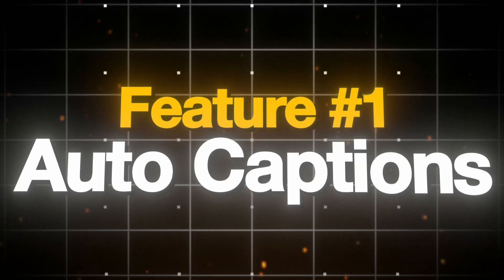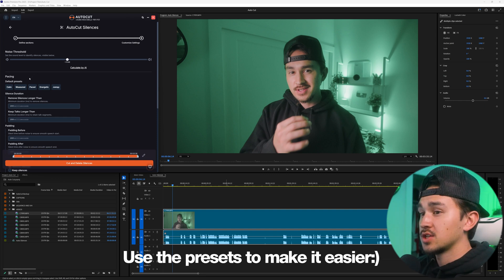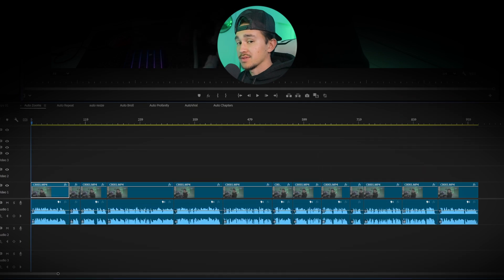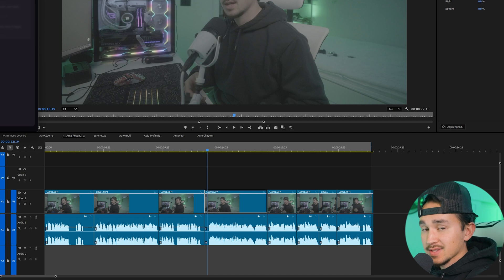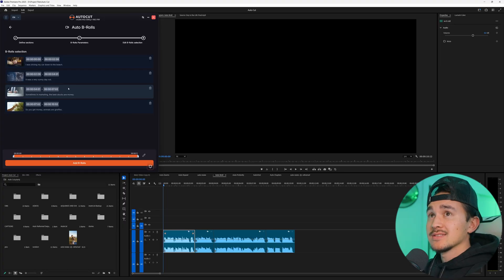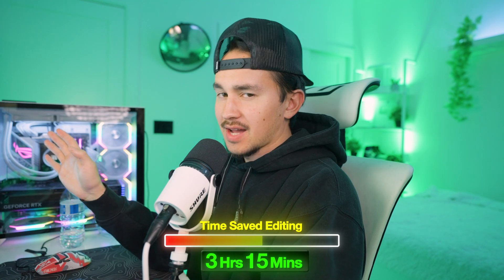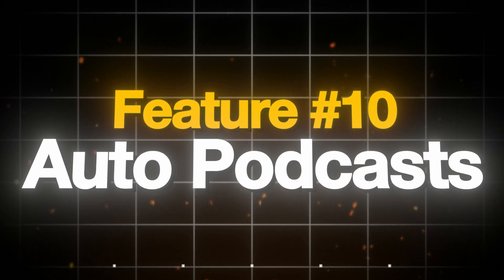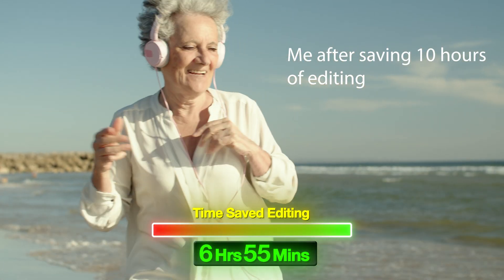This AI Plug-in Changes Everything in Premiere Pro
In this video I show you how this brand new AI Plug-in will literally edit your videos for you! There is over 10 features inside this plug-in that I cover for Premiere Pro!

(Also available in Davinci Resolve)

0:00 INTRO
0:19 Auto Captions
1:25 Auto Silences
2:10 Auto Zooms
3:59 Auto Repeat
5:29 Auto Resize
6:29 Auto B-Roll
7:53 Auto Profanity
9:10 Auto Viral
10:29 Auto Chapters
11:43 Auto Podcast